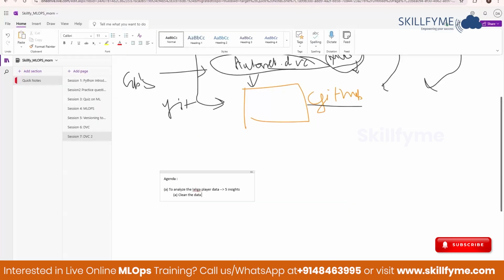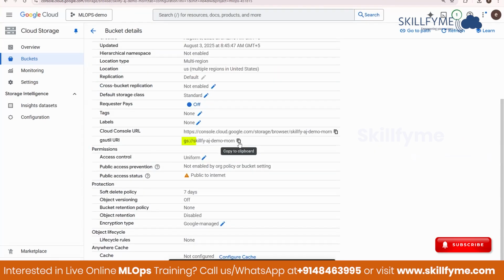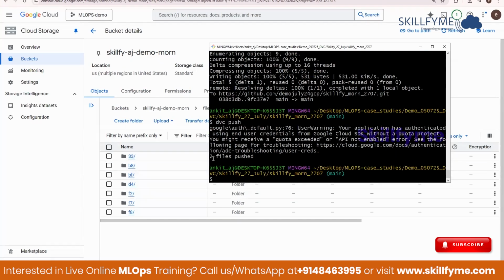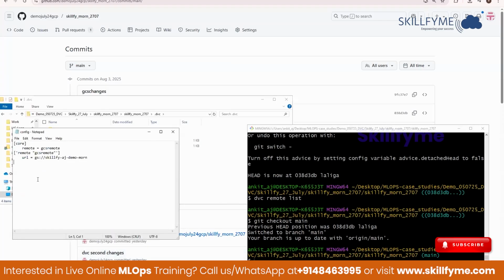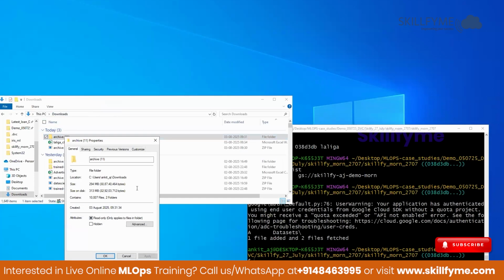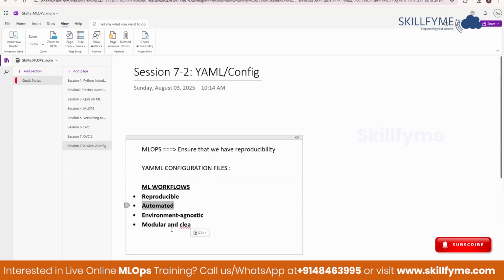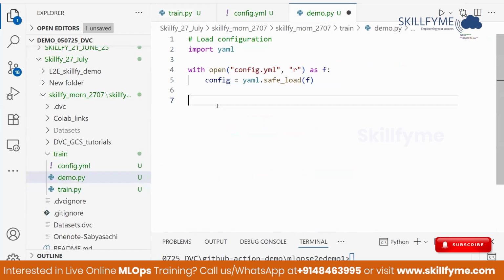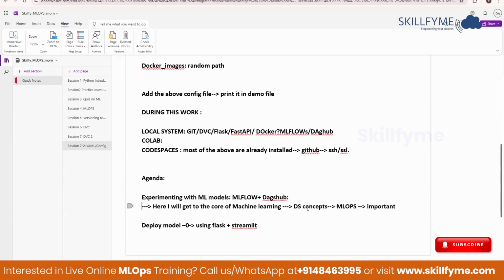MLOps Training: Master DVC + GCP Integration | Manage & Track ML Datasets Like a Pro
Master DVC + Google Cloud Storage (GCP) integration in this hands-on MLOps tutorial. Learn how to use DVC with Google Cloud Storage to track, version, store, and manage machine learning datasets for reproducible ML workflows.

In this tutorial, you'll learn how DVC integrates with GitHub and Google Cloud Storage, how to configure a DVC remote, push and recover datasets from cloud storage, and use YAML configuration files in machine learning workflows.

⏱️ TIMESTAMPS

00:00 – Introduction & DVC + GCP Overview
02:00 – Creating a Google Cloud Storage Bucket
04:00 – DVC + GitHub Integration
10:00 – Recovering Data Using DVC from Google Cloud
22:00 – YAML Configuration Files in MLOps
31:00 – Next Steps: MLflow, DAGsHub & Model Deployment

• How DVC works with Google Cloud Storage
• How to create and configure a GCP storage bucket
• How to set up DVC for dataset versioning
• How to push and pull large datasets using DVC
• How Git and DVC work together
• How to use GCP as a DVC remote
• How to recover datasets from cloud storage
• How YAML configuration files are used in ML workflows
• How DVC supports reproducible machine learning projects
• Data versioning and cloud storage in MLOps

🛠️ TOOLS COVERED

DVC • Git • GitHub • Google Cloud Storage • YAML • Python

• Data Scientists
• Machine Learning Engineers
• MLOps Engineers
• Software Engineers working with ML projects
• Beginners learning DVC and MLOps
• Anyone working with large machine learning datasets